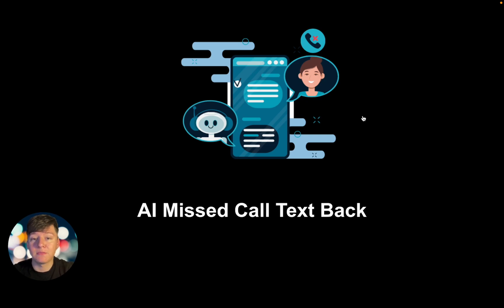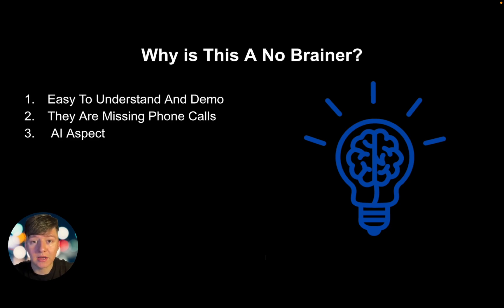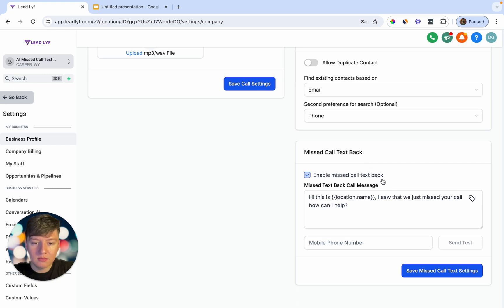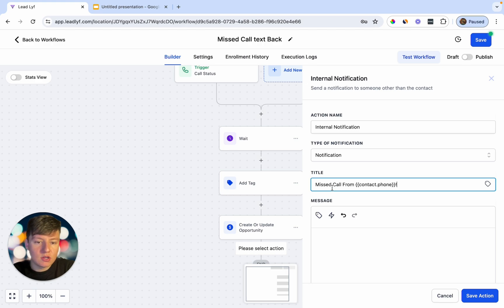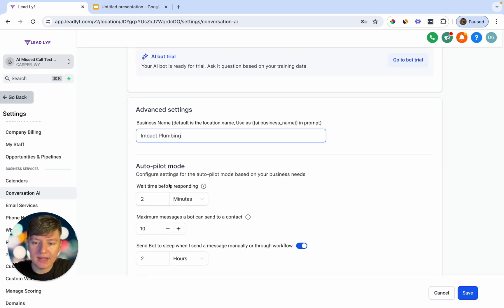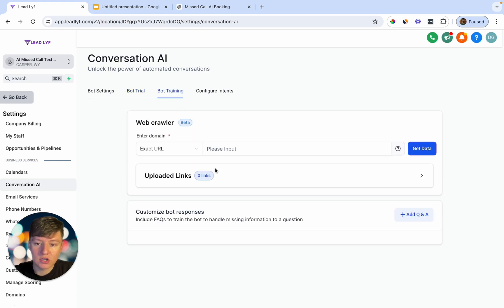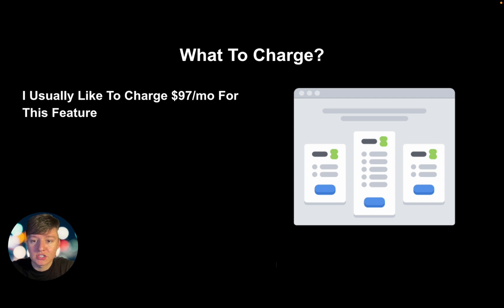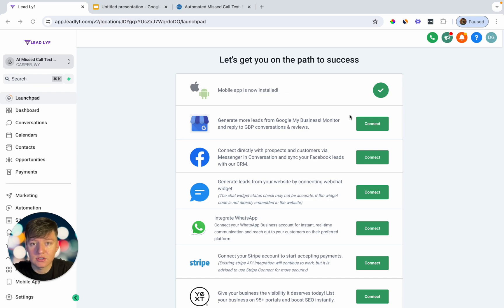Sell AI Missed Call Text Back Using GoHighLevel!